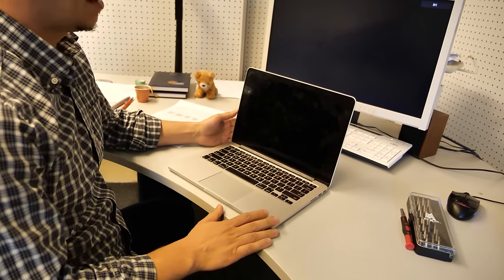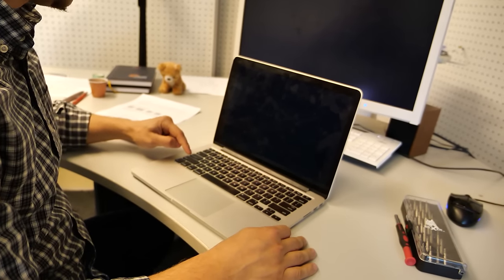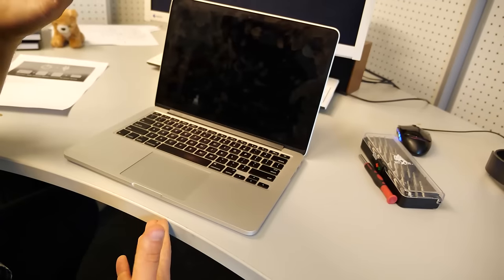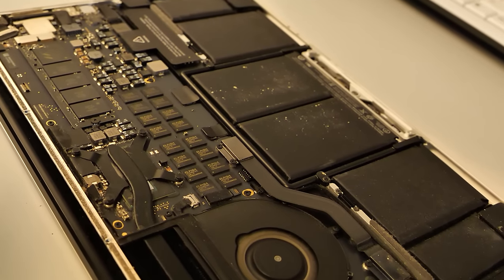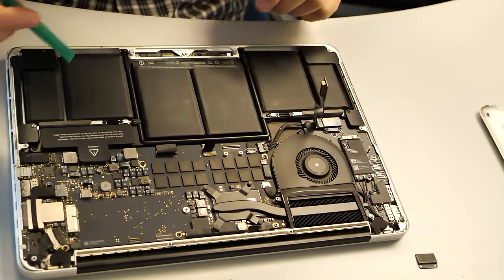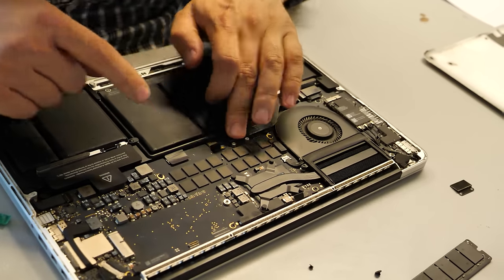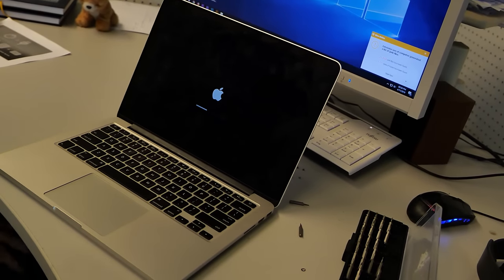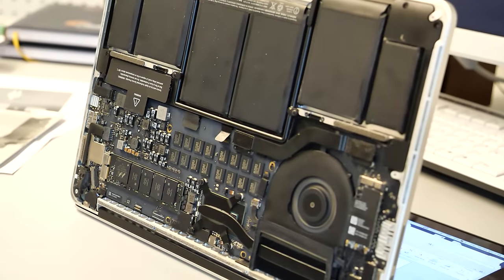MacBook Pro Black Screen of Death - Fixed 2019 (Working Method)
This MacBook Pro is fall down in the floor and after that won't turn on right , my MacBook pro wont turn on and screen was black didn't show up anything. I was hearing only chime, the startup sound and the lights apple logo on the back of the screen, you can see it on the video.
Today I'm showing you how to fix the black screen of death on MacBook Pro and it will work also for MacBook Air.
- This method worked for me and for many others you can read thousand of comments below.
- This method it will work for all of you who are facing MacBook pro wont turn on or black screen of death or if you only hear the chime but your mac wont turn on, also if your MacBook air wont turn on follow exact steps Im doing in the video and it will work for you to.
Please see the article I posted in tips2fix.com for more details for other methods first, and let this as the lasted method.

Ways to Be Blessings for Tips2fix
3. If you have in heart to gave something here it is the link for givers

Screwdriver suggestions for you  MacBook Pro and Air
1. iFixit Pro Tech Toolkit - Electronics, Smartphone, Computer & Tablet Repair Kit
2. iRepairmac Bottom Case Screw Set and Pentalobe Screwdriver for MacBook Retina 13"
3.Xiaomi Mijia Wiha Screwdriver Kit 24 Precision Magnetic Bits Alluminum Box Screw Driver

Try first all methods I have explained and after that if its still not worked than try to open up you're MacBook Pro Or MacBook Air or whatever Apple you have, do it like I did in the video. Carefully and don't put any force on it.

Steps Before you try this the Lasted method:
*Reset NVRAM or PRAM on your Mac  &  Reset the System Management Controller (SMC) on your Mac didn't work to me.

What I did that works for me:

⏰ Chapters:
0:00 intro
1:05 Trying to boot macOS into safe boot or safe mode
1:38 Trying to Reset NVRAM and PRAM
1:46 Trying to Reset system management controller SMC
2:53 Taking the back off a MacBook Pro and get inside the mac
3:51 Removing the NVMe SSD
4:00 Removing battery Connectors
5:20 Reconnect the connectors again all together
5:55 Put Back the NVMe SSD
6:30 Trying to turn on the MacBook Pro
6:37 MacBook Pro turned on and working well
7:20 Reexplain what I did on the video
7:48 Don't forget to put back the cover back

If you are facing with this question right now
👉 MacBook air wont turn on black screen ?
👉 MacBook screen black but on ?
👉 MacBook pro not turning on black screen ?
Watch this video till the end, visit tips2fix.com website, and follow all the suggestions that I'm doing.